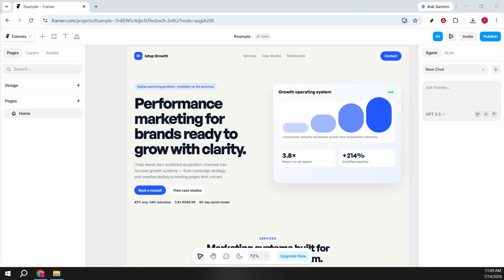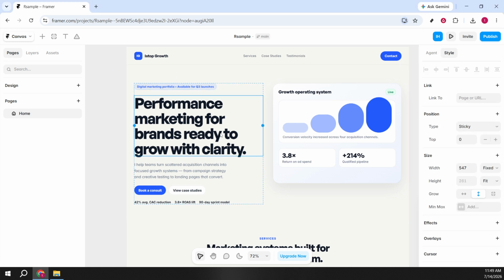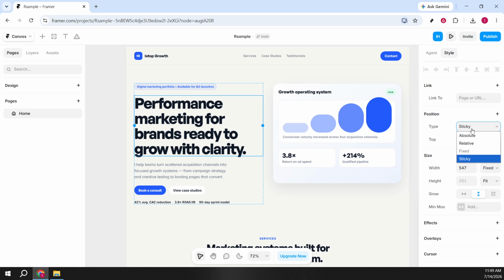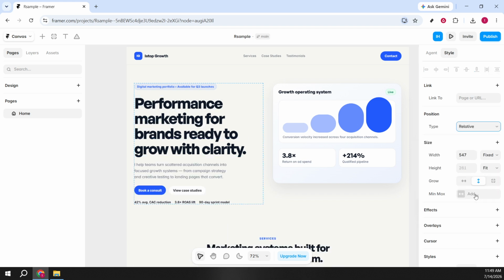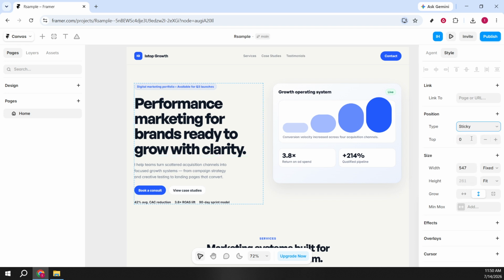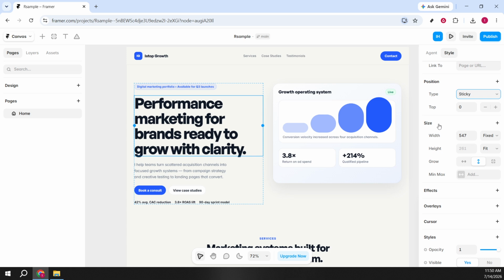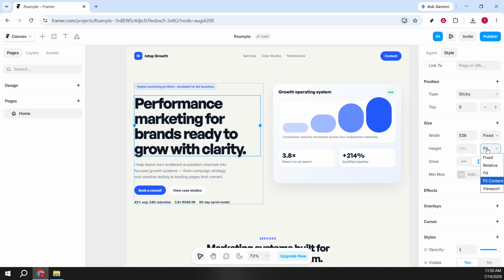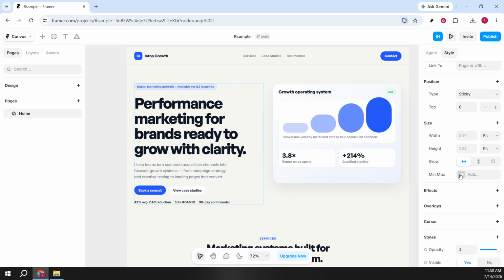How To Do Good Responsive Design In Framer [2026 Guide]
How To Do Good Responsive Design In Framer